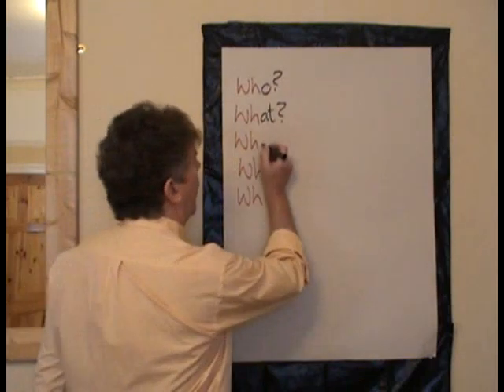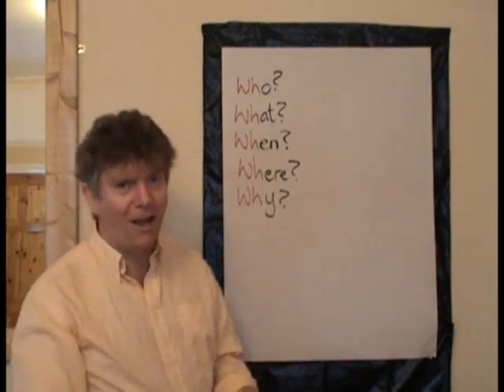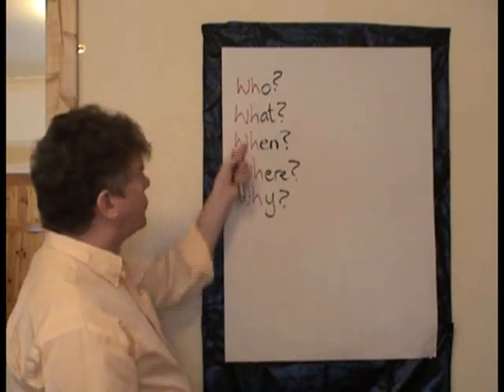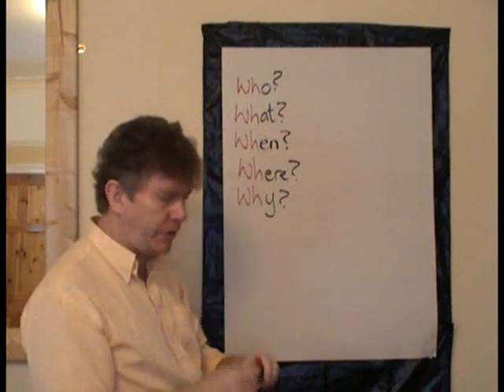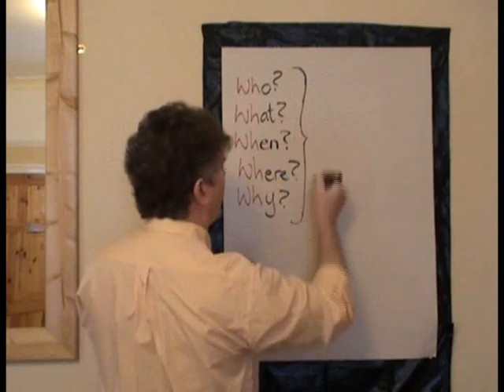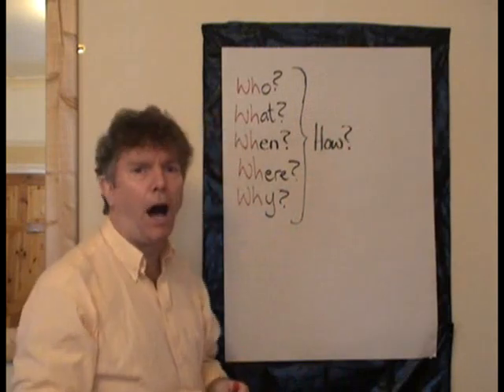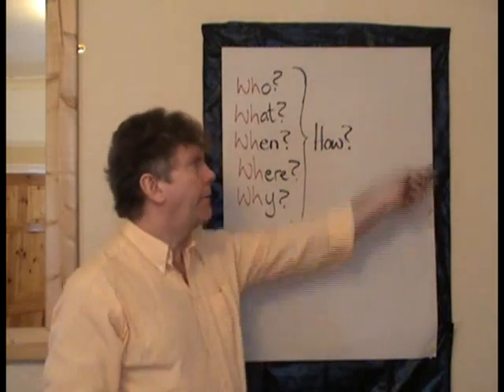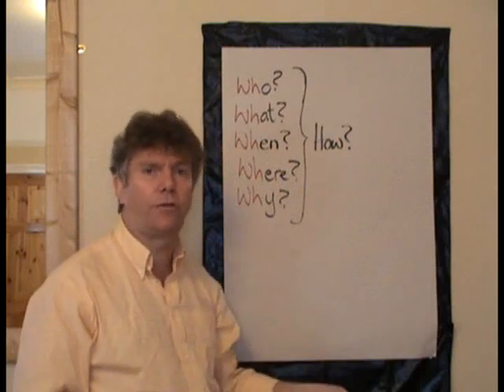TONY WILSON STORYTELLER A PRACTICAL GUIDE TO CREATIVE WRITING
1/2 Taken from the double DVD "A practical guide to creative writing" this is an opening ten minute clip from the introduction and analysis of a story. The whole of the compilation covers the teaching and practical classroom techniques of producing imaginative and complete stories within the Primary age ranges.
The rest of the DVD covers character, setting, plot development and using everyday objects to produce a three-part story with a definite beginning, middle and end.